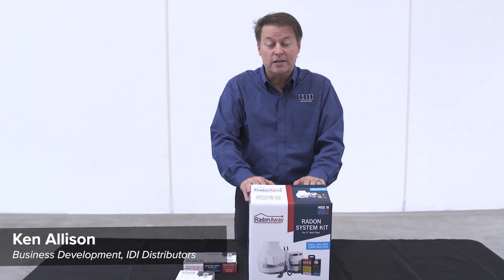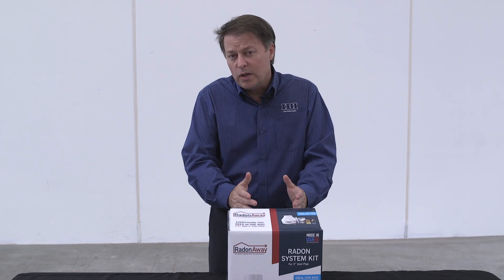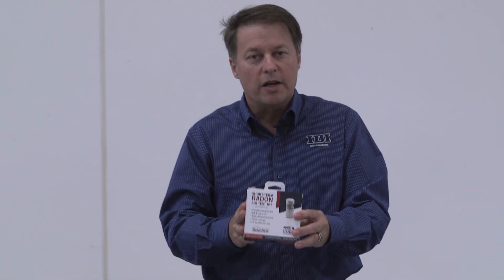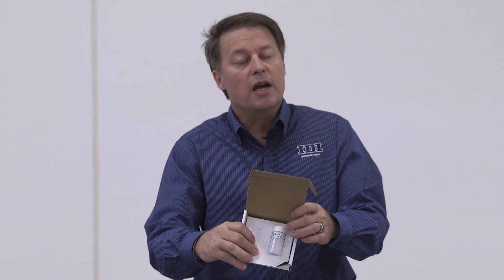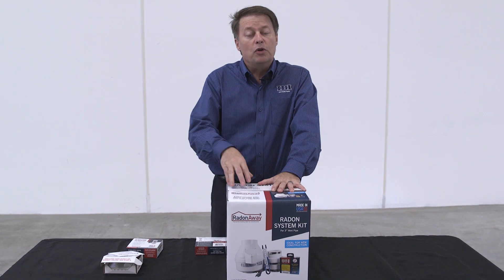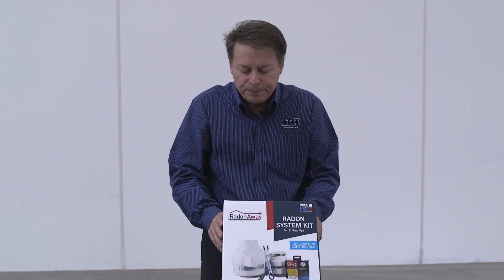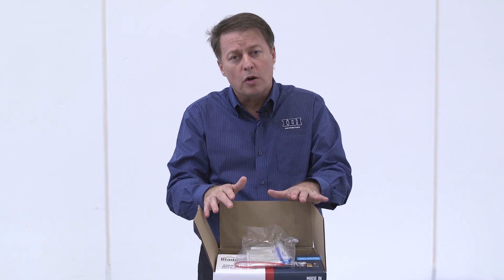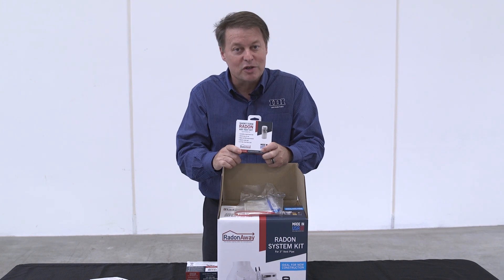Why Insulation Contractors Owe it to Homeowners to Perform Radon Testing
Radon exposure can sneak up on homeowners and cause irreversible, even life-threatening damage. As an insulation contractor, you can be the savior homeowners didn’t know they needed — and earn more work while you’re at it!

You may be wondering is radon testing and mitigation really necessary?
It is. In fact, radon is a leading cause of cancer, resulting in 21,000 deaths per year.

Radon is a harmful soil gas that seeps into homes from decaying uranium. 95% of the time, it is only tested for during the buying and selling process of a home.

Here’s How You Can Help and What You Need to Do:

(1:30) Short-term Radon Air Test Kit for initial in-home testing
Have the homeowner open it and place it in the lowest occupied level of the home for 48 hours, then cap it off and mail the test off to the lab in the postage prepaid box.

Your customer will get the report back, so be sure to ask if you can come back and go through the report with them. This way, you can evaluate  their risks and potential solutions you could provide.

(3:00) The Opportunity for Insulation Contractors Like You:
When needed, you can develop a plan with your customers to install radon-mitigation solutions that will collect the soil gasses and remove them from the home.

Study the radon maps for your area. When you’re called to work on or evaluate areas of a home, use that as an opportunity to educate your clients on potential radon issues. Be the hero homeowners didn’t know they needed, and help them keep their family safe and healthy — plus, earn more work in the same home!

Contractors should always be suggesting testing for radon when they bid insulation projects and help customers stay aware of these issues. After all, as their contractor, you’ve already got one foot in the door! Purchase the radon testing and mitigation equipment you need

How to Solve Radon Issues in Your Customers’ Home:
Kits the homeowner use themselves are easy to use and require no certification. These are reliable, but many customers prefer to have more comprehensive testing and equipment used prior to the installation of a mitigation system.

Professional testing for radon requires certification. To become certified, all you have to do is take a five-day class to prepare for your certification test. The first two days are on testing homes and the right equipment you use (equipment we can supply you with!). Next, you’ll have three days of class on radon mitigation and how to perform radon mitigation in a house.

Let our experts become your partner in insulation — we work for you! IDI provides radon testing kits and mitigation equipment along with our wide selection, insulation equipment. We’re here to support your bottom line and expand your expertise and offerings.